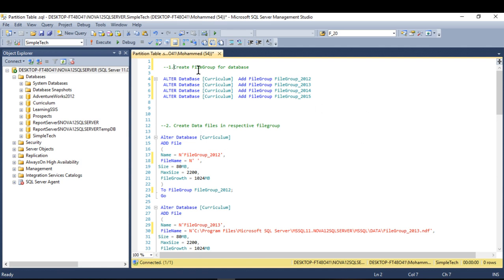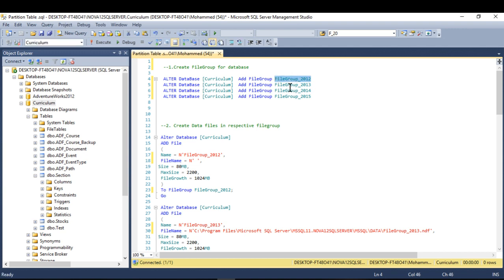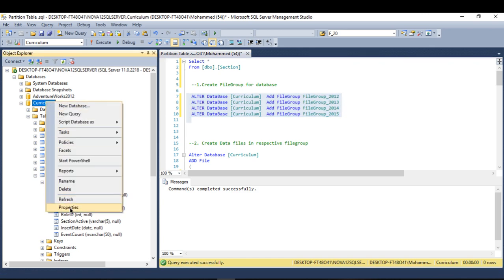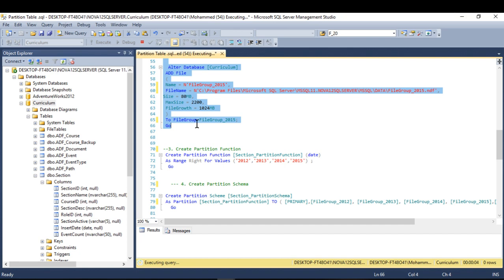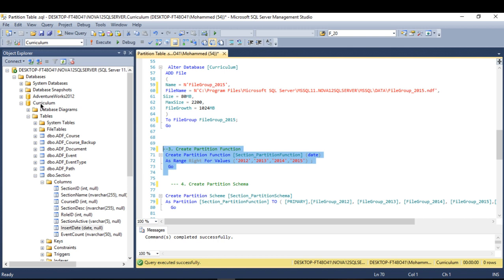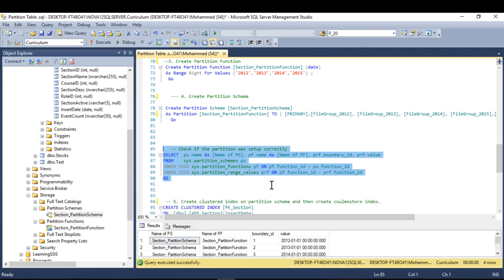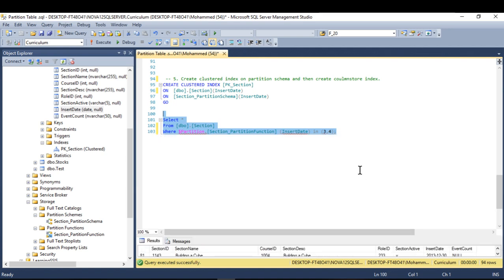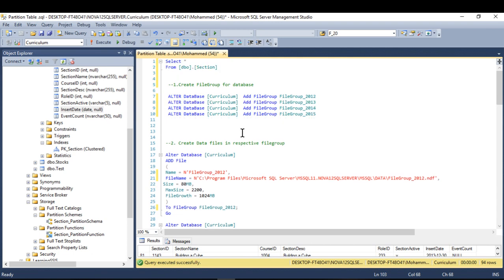SQL Tutorials - 36.Partition Table in SQL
In this Tutorial we will learn how to partition our table which is divided our data into units by using more than one file group in a database.

Benefit : increase query performance.

Script :

  --1.Create FileGroup for database

  ALTER DataBase [Curriculum]  Add FileGroup FileGroup_2012
  ALTER DataBase [Curriculum]  Add FileGroup FileGroup_2013
  ALTER DataBase [Curriculum]  Add FileGroup FileGroup_2014
  ALTER DataBase [Curriculum]  Add FileGroup FileGroup_2015

 --2. Create Data files in respective filegroup

 Alter Database [Curriculum]
 ADD File
 Name = N'FileGroup_2012',
 FileName = N'C:\Program Files\Microsoft SQL Server\MSSQL11.NOVA12SQLSERVER\MSSQL\DATA\FileGroup_2012.ndf',
Size = 80MB,
 MaxSize = 2200,
 FileGrowth = 1024MB
 To FileGroup FileGroup_2012;
 Go

 Alter Database [Curriculum]
 ADD File
 Name = N'FileGroup_2013',
 FileName = N'C:\Program Files\Microsoft SQL Server\MSSQL11.NOVA12SQLSERVER\MSSQL\DATA\FileGroup_2013.ndf',
Size = 80MB,
 MaxSize = 2200,
 FileGrowth = 1024MB
 To FileGroup FileGroup_2013;
 Go

  Alter Database [Curriculum]
 ADD File
 Name = N'FileGroup_2014',
 FileName = N'C:\Program Files\Microsoft SQL Server\MSSQL11.NOVA12SQLSERVER\MSSQL\DATA\FileGroup_2014.ndf',
Size = 80MB,
 MaxSize = 2200,
 FileGrowth = 1024MB
 To FileGroup FileGroup_2014;
 Go

  Alter Database [Curriculum]
 ADD File
 Name = N'FileGroup_2015',
 FileName = N'C:\Program Files\Microsoft SQL Server\MSSQL11.NOVA12SQLSERVER\MSSQL\DATA\FileGroup_2015.ndf',
Size = 80MB,
 MaxSize = 2200,
 FileGrowth = 1024MB
 To FileGroup FileGroup_2015;
 Go

--3. Create Partition Function
 Create Partition Function [Section_PartitionFunction] (date)
 As Range Right For Values ('2012','2013','2014','2015') ;
  Go

   --- 4. Create Partition Schema

 Create Partition Scheme [Section_PartitionSchema]
 As Partition [Section_PartitionFunction] TO ( [PRIMARY],[FileGroup_2012], [FileGroup_2013], [FileGroup_2014], [FileGroup_2015],[PRIMARY])
   Go

   -- Check if the partition was setup correctly
SELECT ps.name As [Name of PS], pf.name As [Name of PF], prf.boundary_id, prf.value
FROM sys.partition_schemes ps
INNER JOIN sys.partition_functions pf ON pf.function_id = ps.function_id
INNER JOIN sys.partition_range_values prf ON pf.function_id = prf.function_id
GO

 -- 5. Create clustered index on partition schema and then create coulmnstore index.
CREATE CLUSTERED INDEX [PK_Section]
ON  [dbo].[Section](InsertDate)
ON  [Section_PartitionSchema](InsertDate)
GO

Select *
From [dbo].[Section]
Where $Partition.[Section_PartitionFunction] (InsertDate) in (3,4);